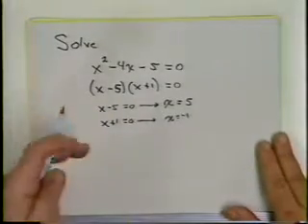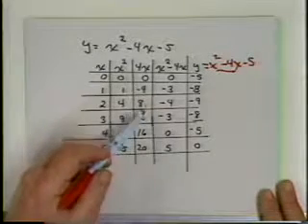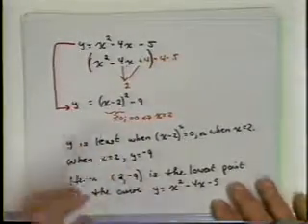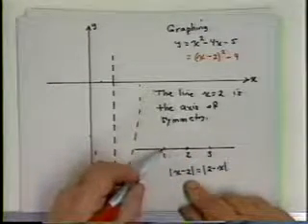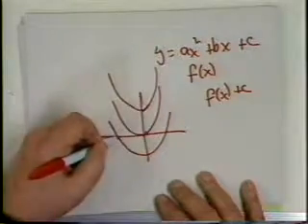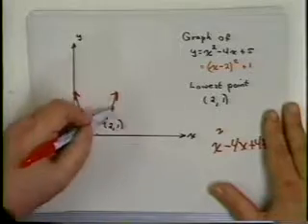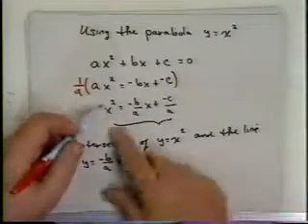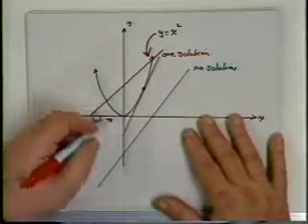Classic Algebra Graphing Quadratics Professor Herbert I Gross